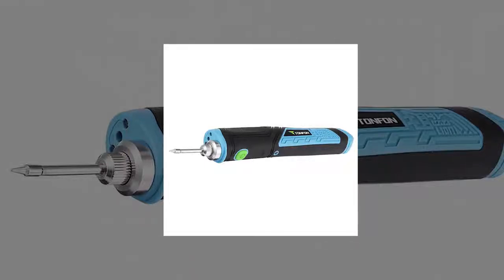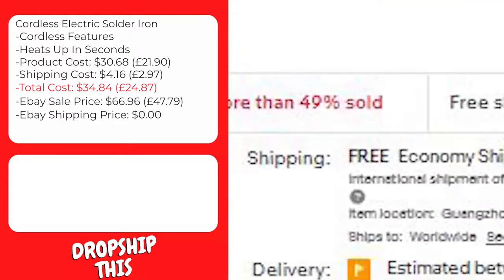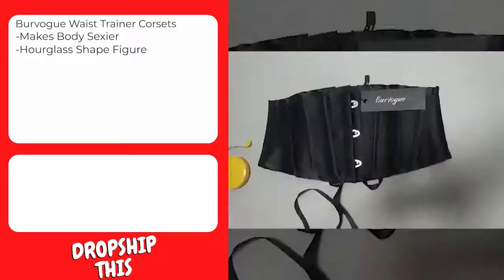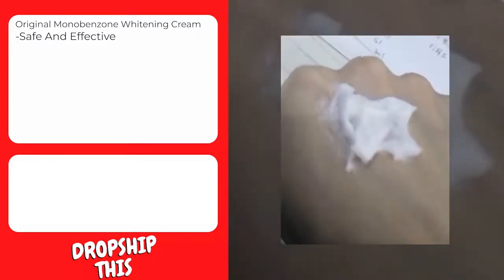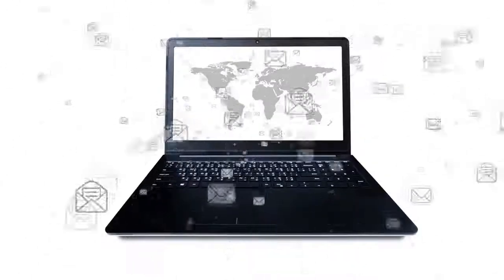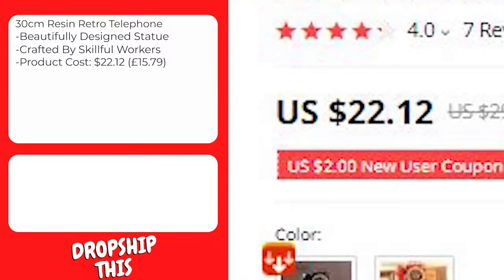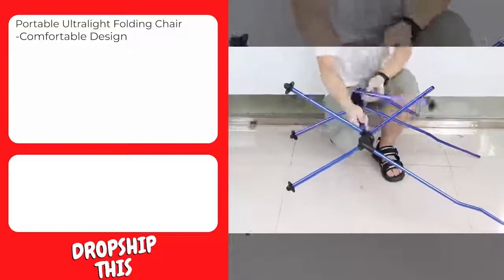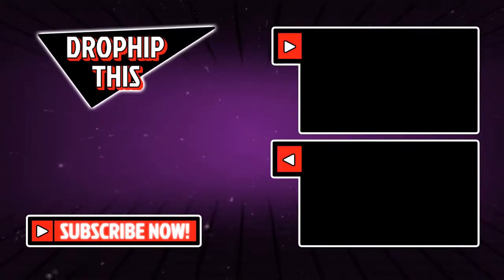5 Best Products To Sell On Ebay 2021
Every day we do product research for eBay dropshipping so that we can share them with you in these videos.
If you do eBay dropshipping then it is important for you to always keep your store up to date with the best selling products for eBay.
 By adding best selling products to your store every day,
you create new opportunities for sales in your eBay store. dropshipping​ ebaydropshipping​ dropshipthis​
We do the product research, we find the sellers on eBay and the suppliers online,
 we even work out the eBay and Paypal fees so you know how much profit you can make on these products.
so you get notified next time we upload a new video.